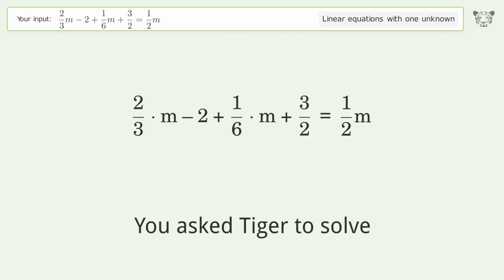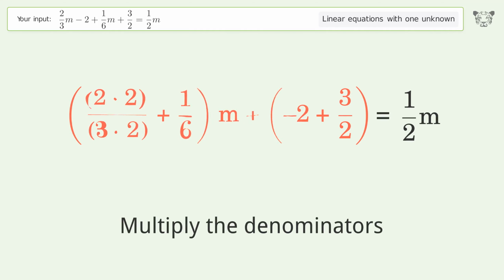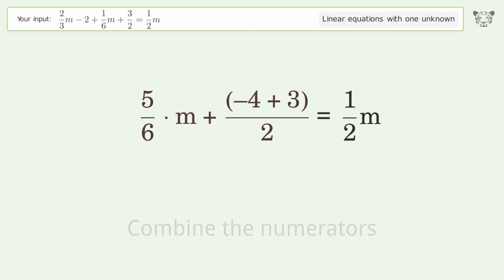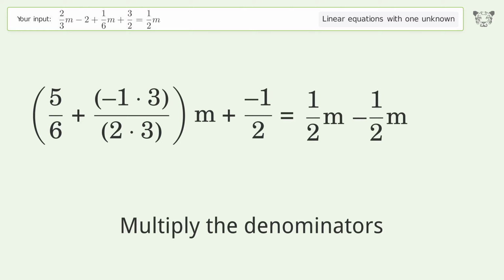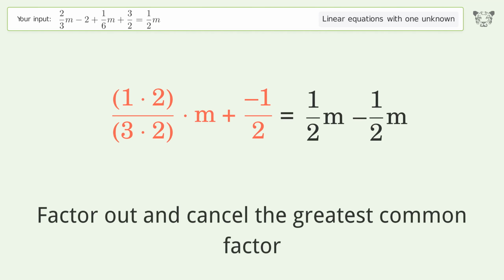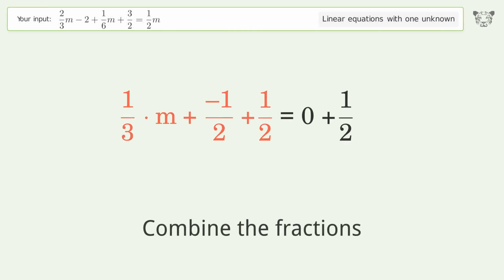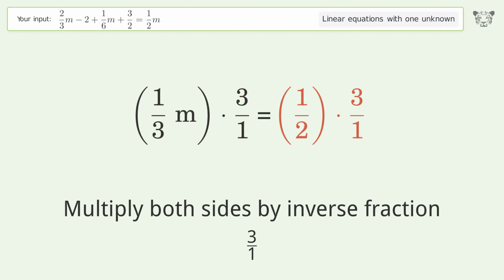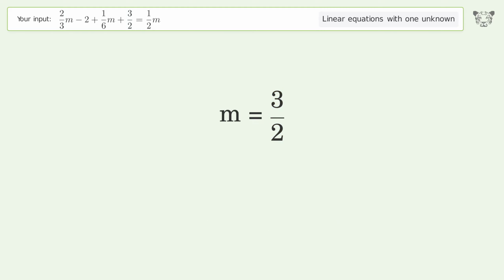Solve 2/3m-2+1/6m+3/2=1/2m: Linear Equation Video Solution | Tiger Algebra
Struggling with 2/3m-2+1/6m+3/2=1/2m? Watch our step-by-step video on Tiger Algebra to master this linear equation effortlessly. Also check out for more tips and tricks for dealing with linear equations with one unknown